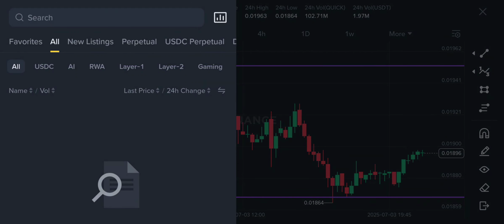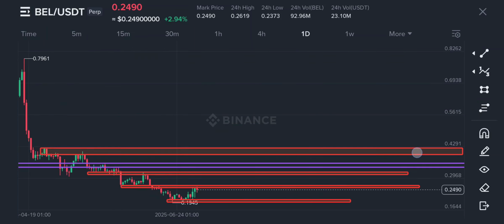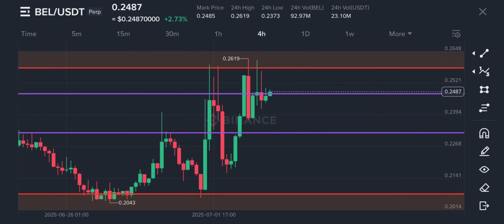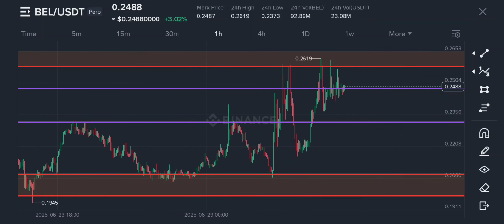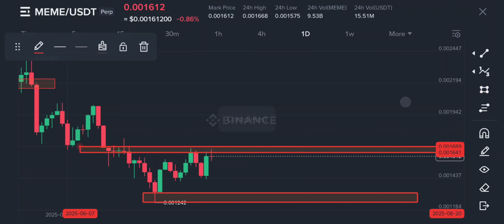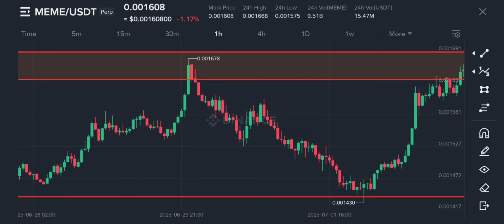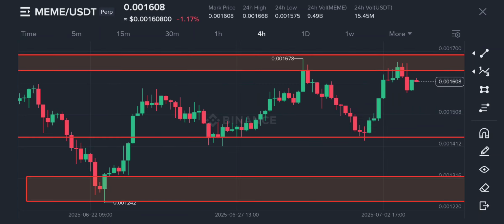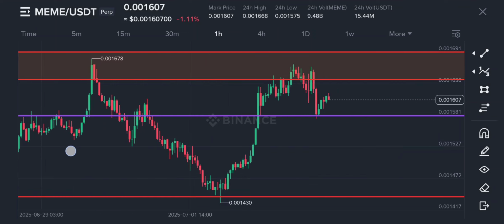Top Down Anlysis That Will Make You A Better Trader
📈 Welcome to this detailed Top-Down Technical Analysis for crypto traders in the US, UK, Canada, Australia, and Europe

In this video, I show you exactly *how to perform top-down analysis* on crypto markets—from *weekly and daily charts* down to 4H and 1H timeframes. Using **Smart Money Concepts (SMC)**, price action, and liquidity zones, I’ll help you build a reliable strategy for Bitcoin (BTC), Ethereum (ETH), and other altcoins.

✅ What You’ll Learn:
Step-by-step top-down analysis (Weekly → Daily → 4H → 1H)
Spotting POI and entry with real chart examples
Finding liquidity zones
Planning high-probability entries and exits
Avoiding common retail trading mistakes
Using TradingView for professional analysis

This approach is perfect for *day trading* and *swing trading* crypto markets. If you're in the *US, UK, Canada, Australia, or Europe* and want to level up your crypto trading skills with clear, structured strategies—this is for you!

📥 Join our trader community

📌 Popular Topics & Keywords
crypto trading, smart money concepts, bitcoin technical analysis, ethereum price prediction, tradingview strategy, liquidity zones, CHoCH BOS, order blocks, crypto day trading, swing trading crypto, price action